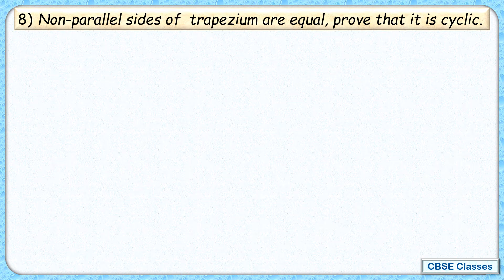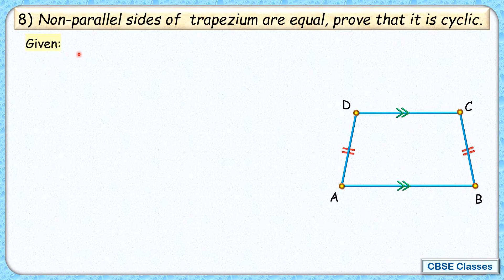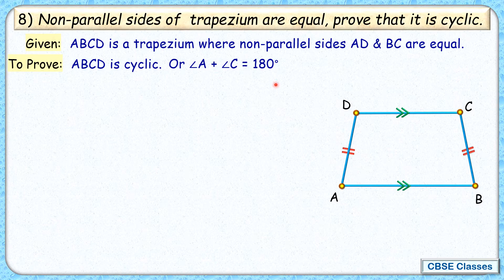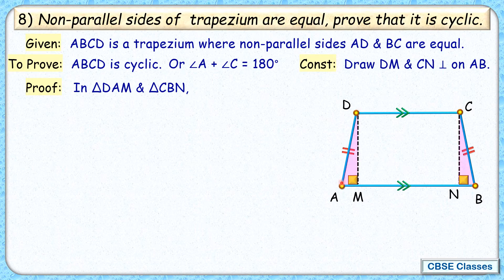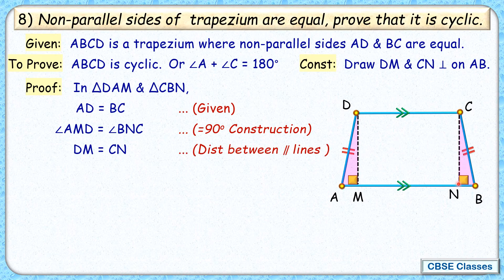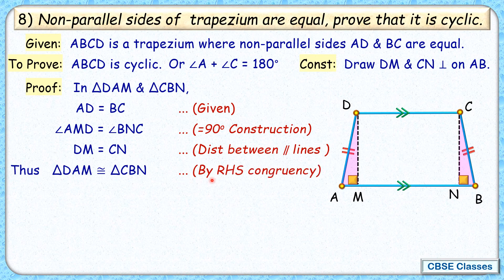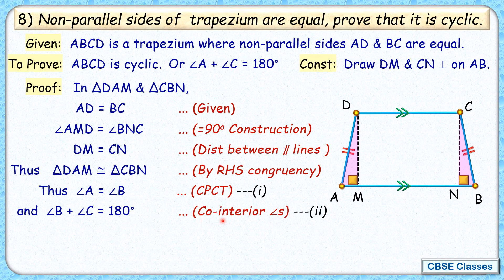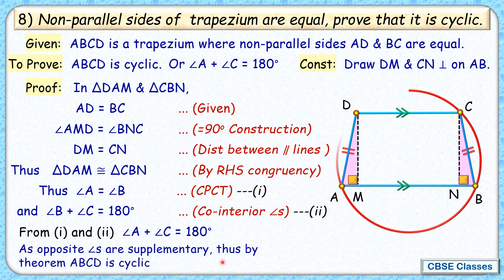Ex: 9.3 - Q.8) If the non-parallel sides of a trapezium are equal, prove that it is cyclic.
CBSE NCERT Class IX - Math - Ch:9 Circles Ex: 9.3
8) If the non-parallel sides of a trapezium are equal, prove that it is cyclic.